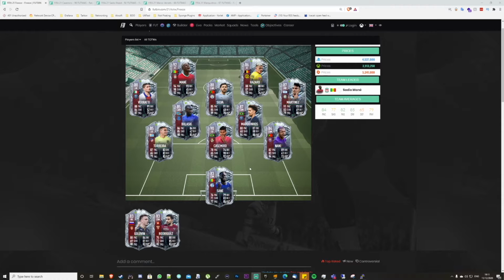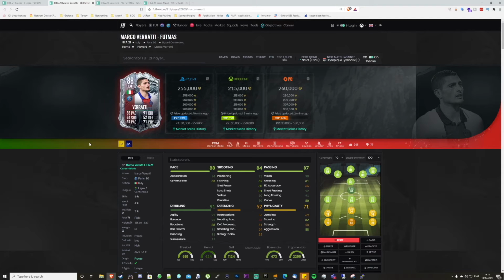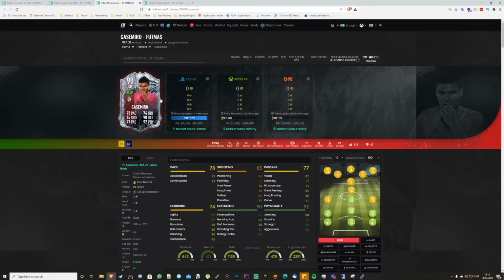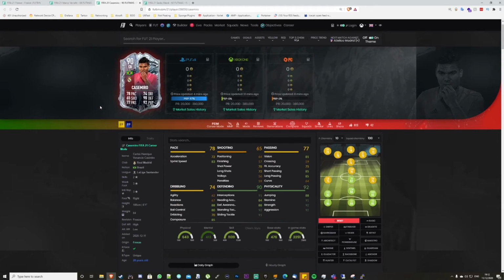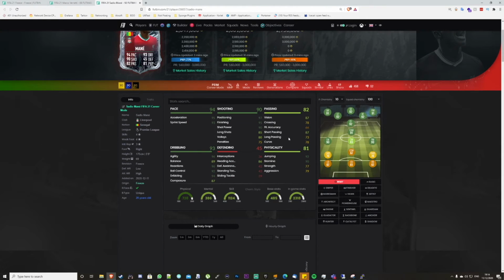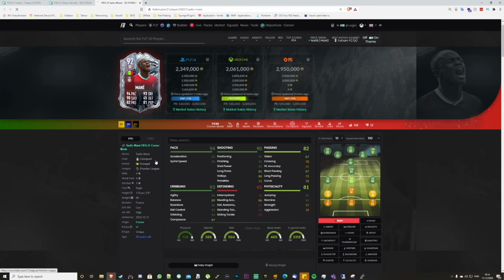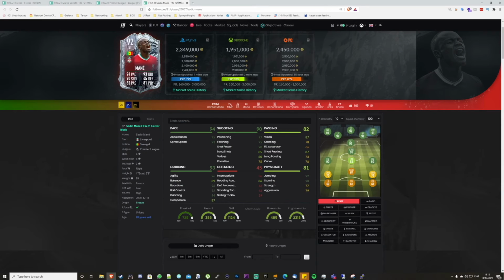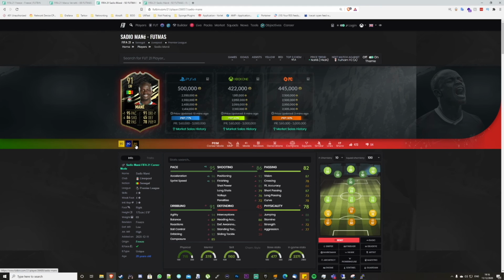FIFA 21 - TOP 3 PLAYERS TO INVEST IN FOR FREEZE PROMO!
Let me know if you like the switch-up with the end-of-week promos! I'm keeping to one ITW a week.